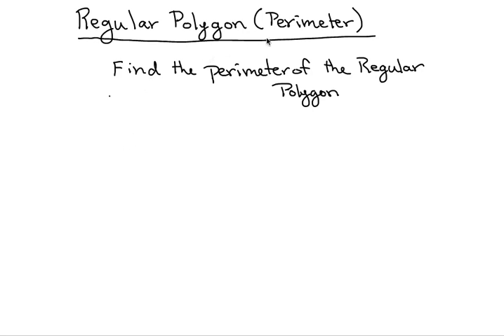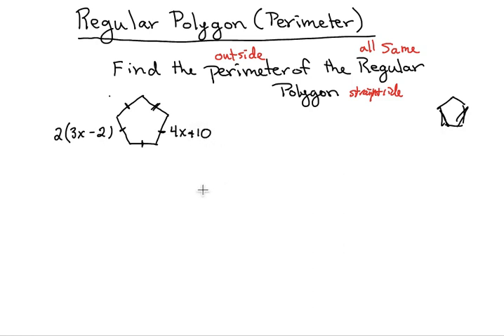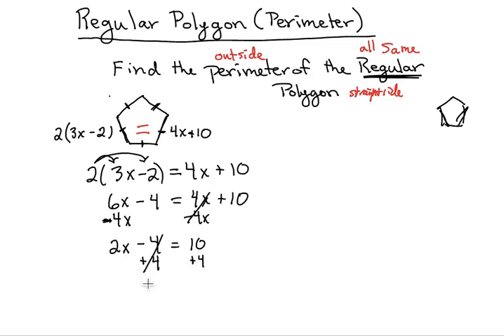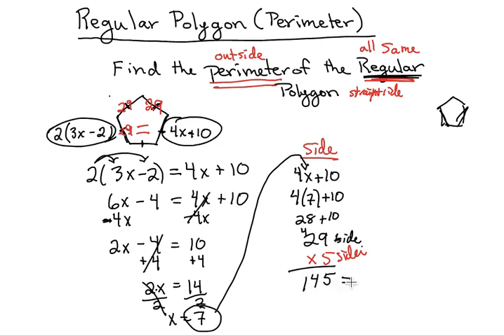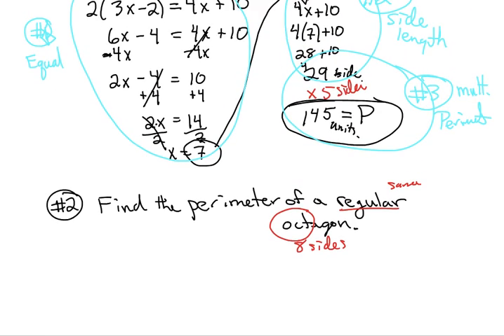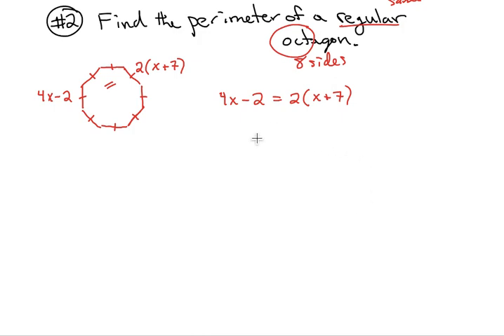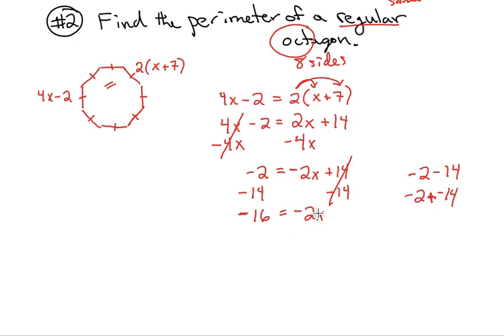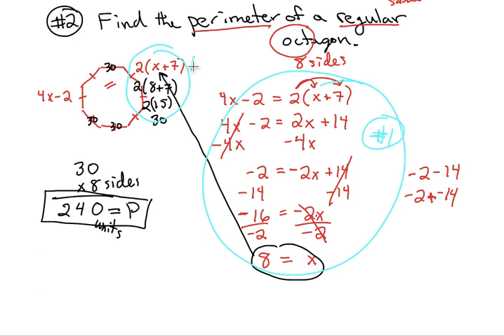Math 8 1 3 Perimeter Regular Polygon